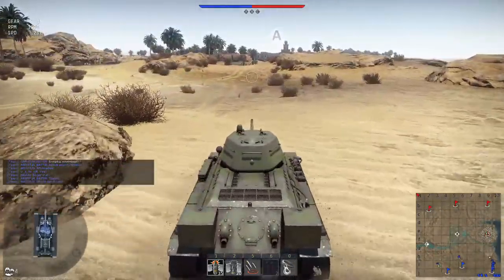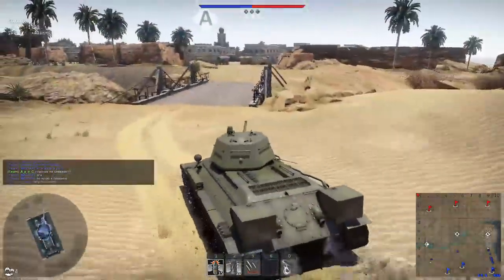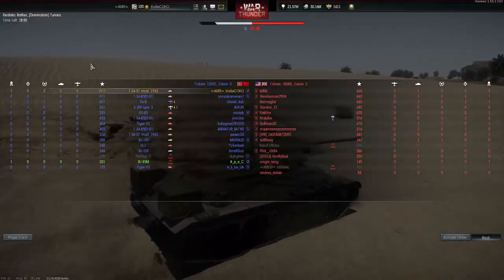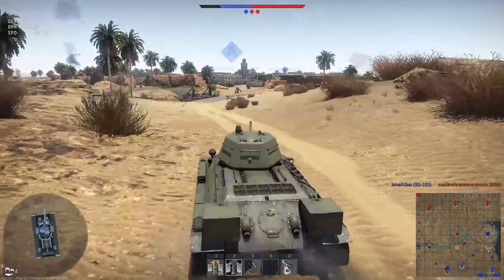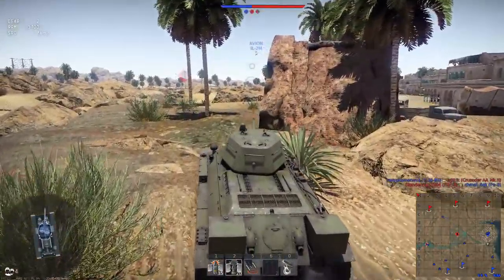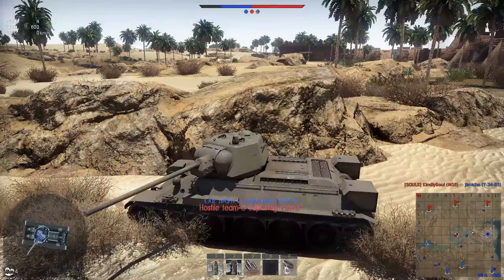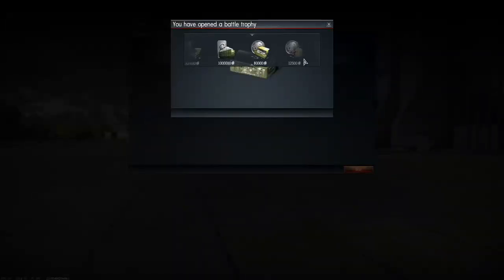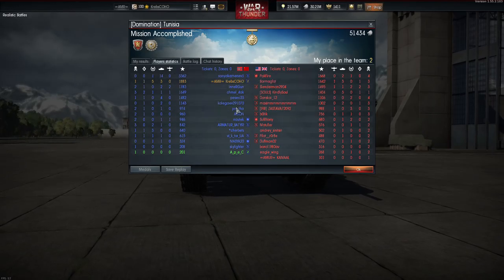KREBS - THE WALL HACKER | T-34-57 Mod 1943 | Realistic Battles | War Thunder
Got a question if the T-34-57 Mod 1943 is a good tank to purchase in War Thunder. It's OK. It can suffer with some match making issues but can still perform decently if used right.

Intro: Disfigure - Blank